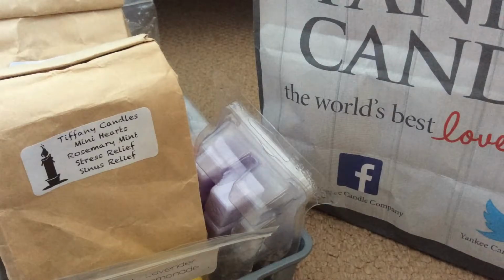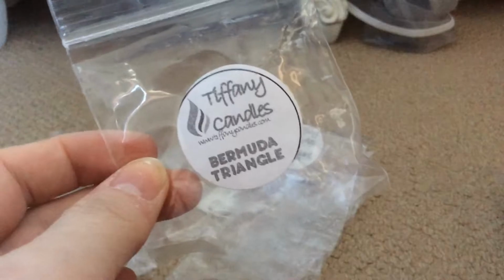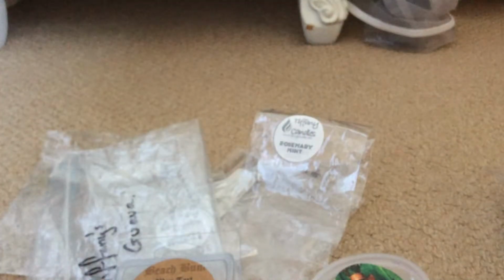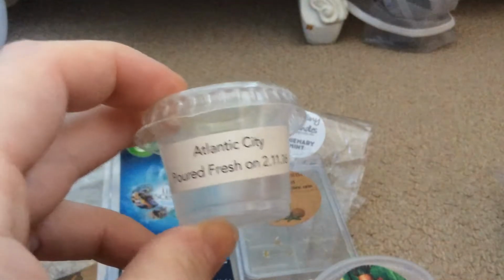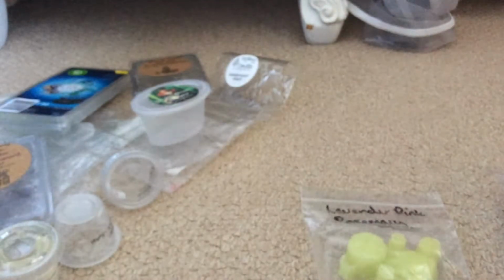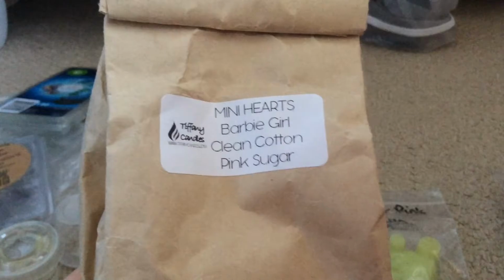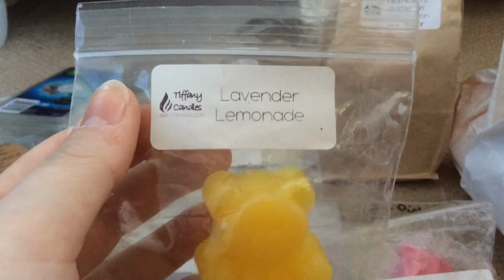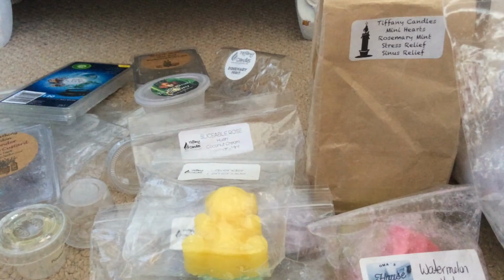What I've been melting #23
It's been a while, so this is a long one! Get a cuppa and a snack, another week in melts!